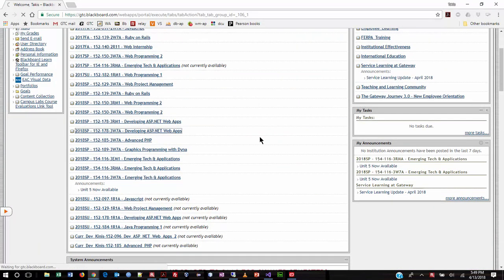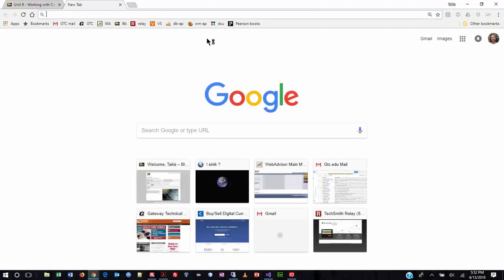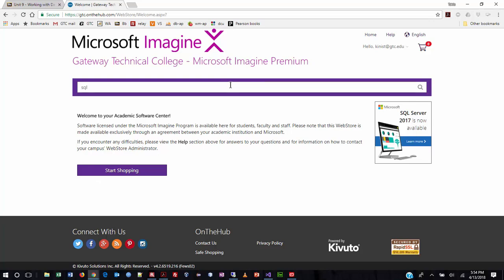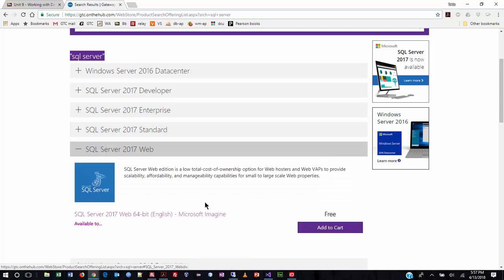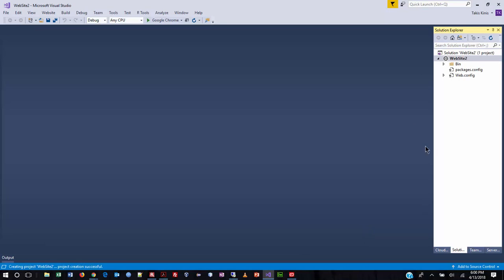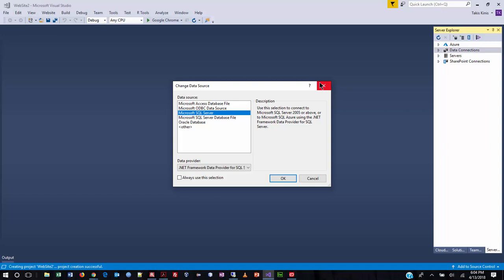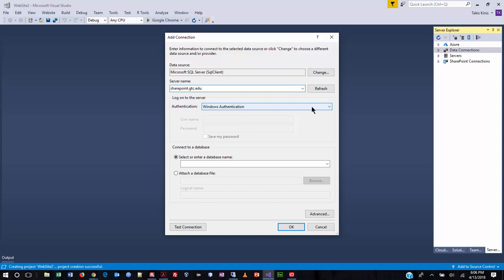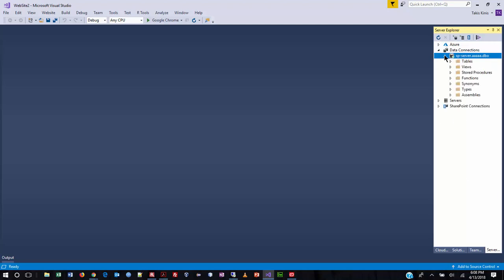ASP.NET - SQL Server Install vs Connect- Spring 2018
Based on the text "Beginning ASP.NET 4.5 in C# and VB". This covers  connecting to SQL vs installing it on your own machine. Recorded during a live class session 4/13/2018.